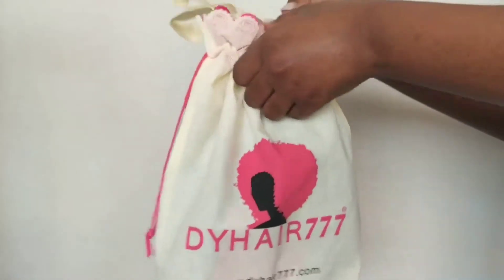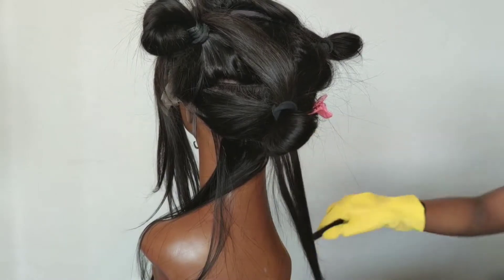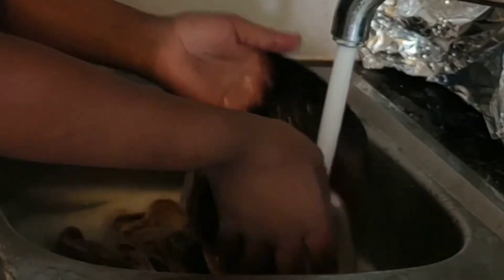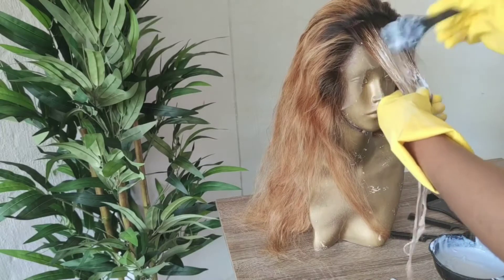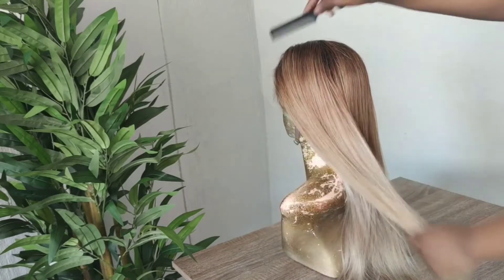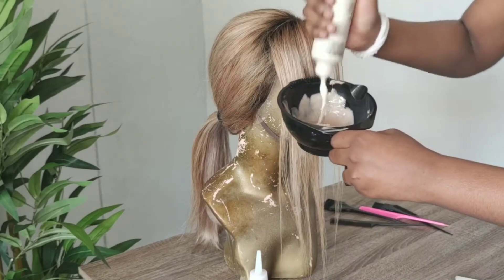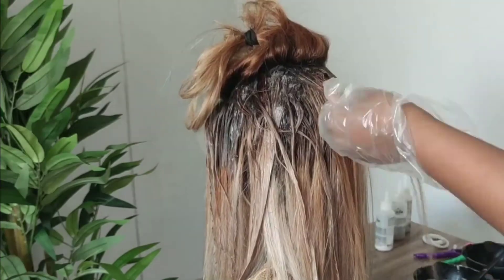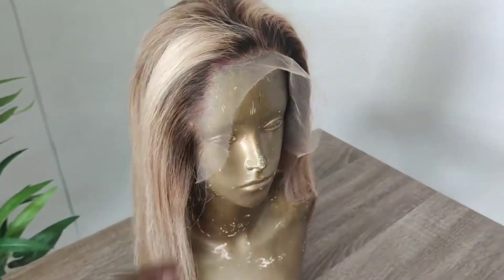Diy black to blonde wig tutorial| S.H.E 40vol bleach combo + Purple shampoo tutorial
Hi S.H.E Family!

The hair from today's video is from dyhair777

Wig Info: 18 inches Brazilian HD Straight Lace Wig 180% Density 13x4 Frontal Wigs
$10 Off,Code: Charm (Order $50,it works)